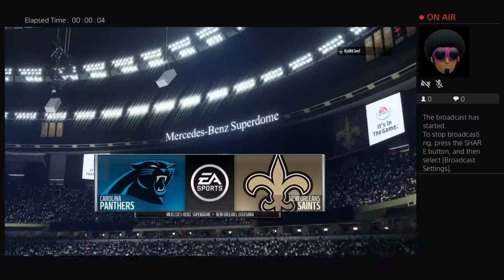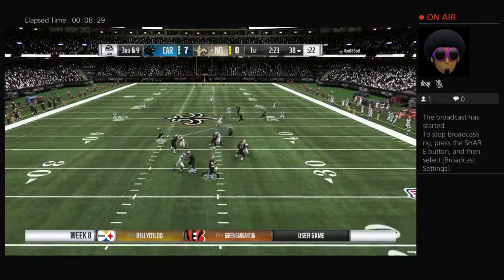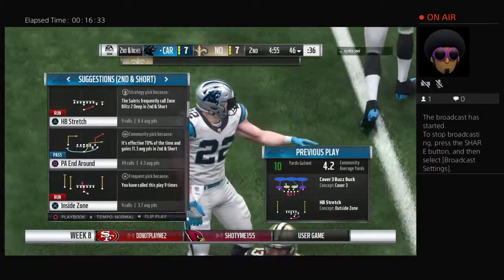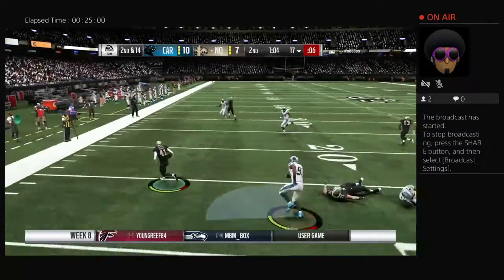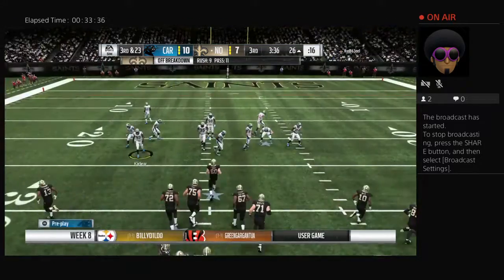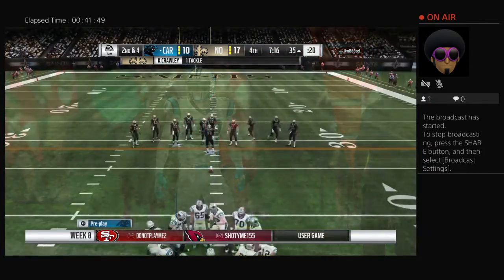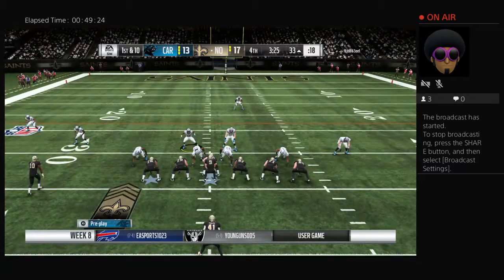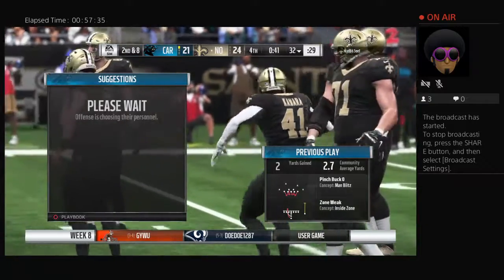Panthers vs Saints (Tackle Footballnatics Yr2) Week 8